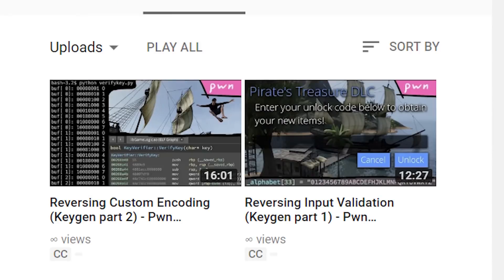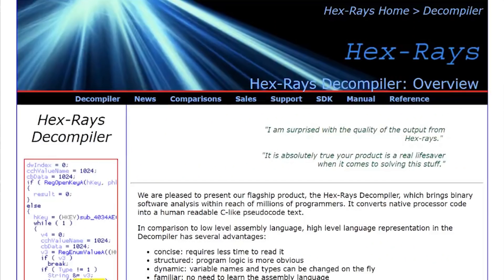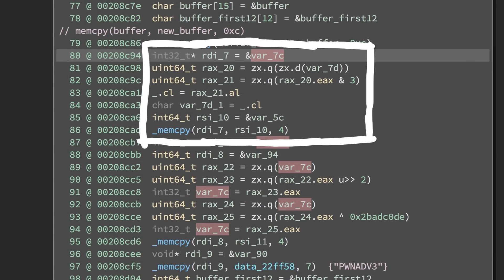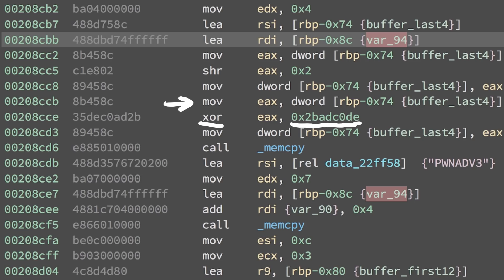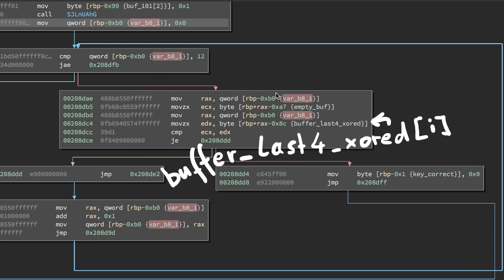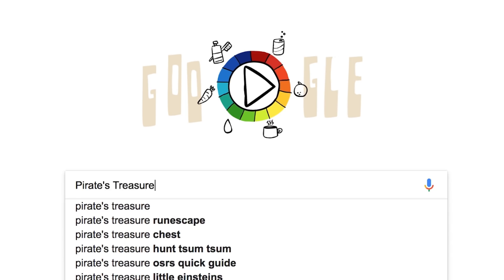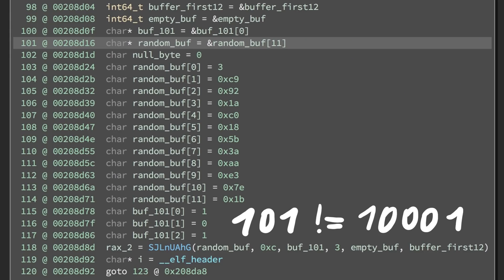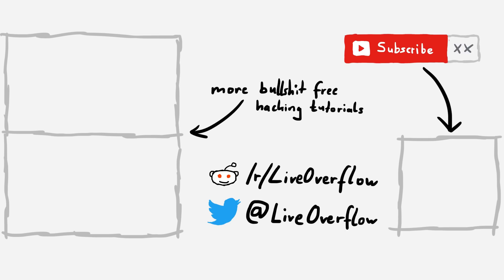Understanding the Key Verification Algorithm (Keygen part 3) - Pwn Adventure 3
Part 17: This video might be a bit more boring reversing, and I even failed to recognise the implemented algorithm.

-=[ ❤️ Support ]=-

-=[ 🐕 Social ]=-

-=[ 📄 P.S. ]=-